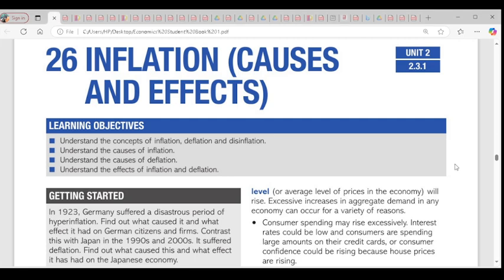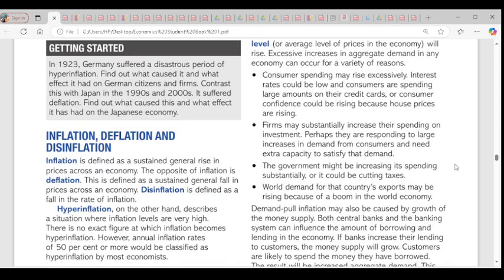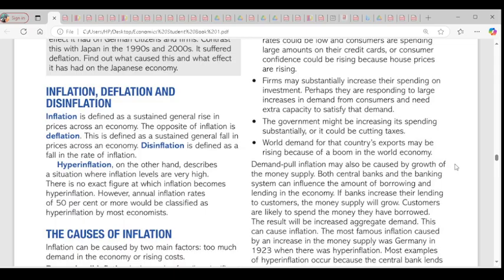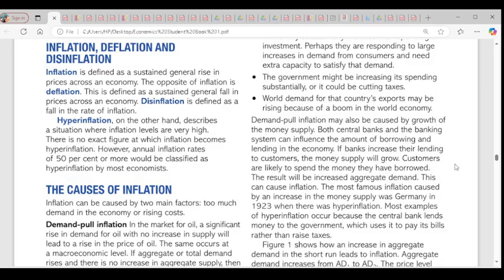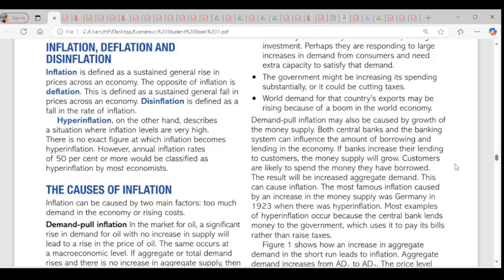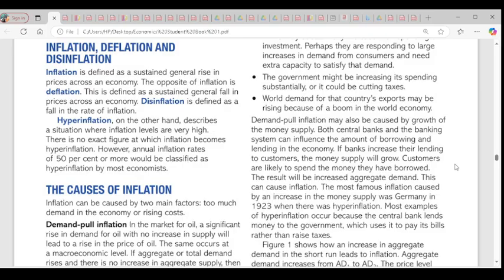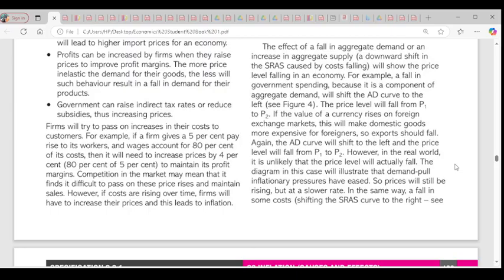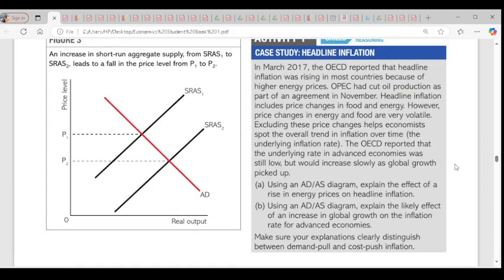Economics AS'Level(Inflation: Causes and Deflation)